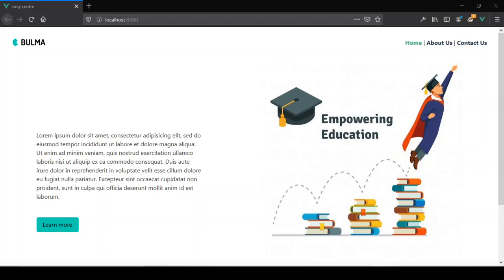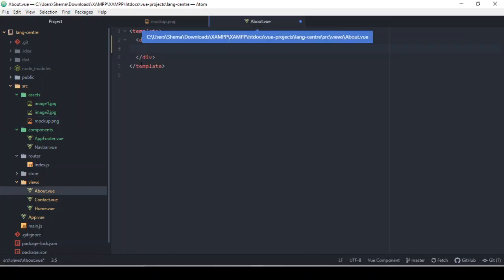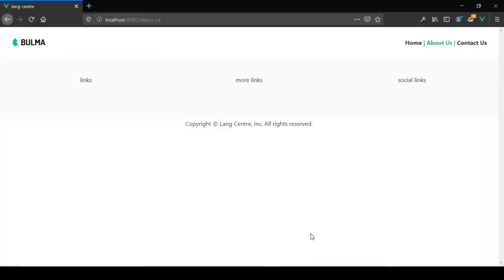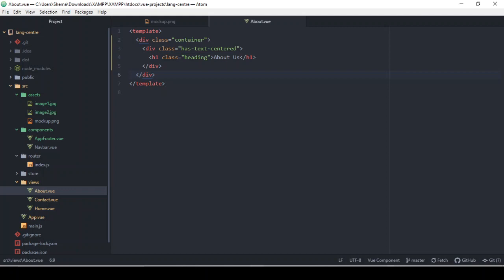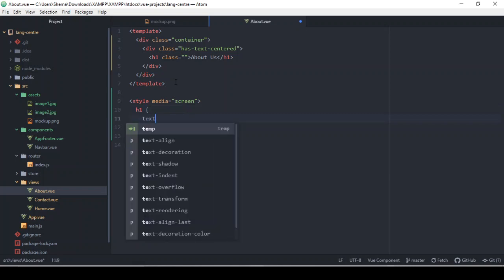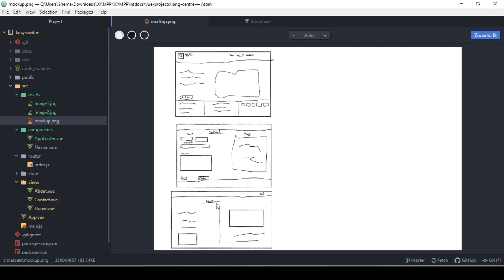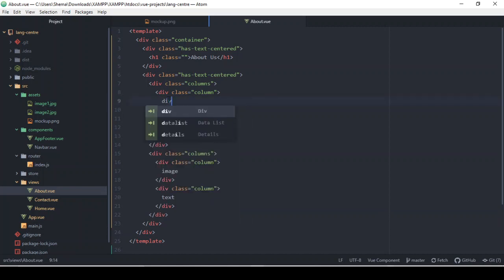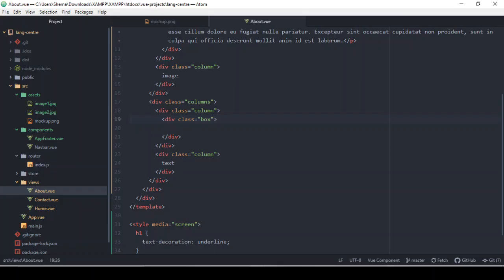Vuejs Single Page Website - Designing The About Us Page | 10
In this video we'll look at designing the about us page of our vuejs single page website, including the footer.

Vue CLI -